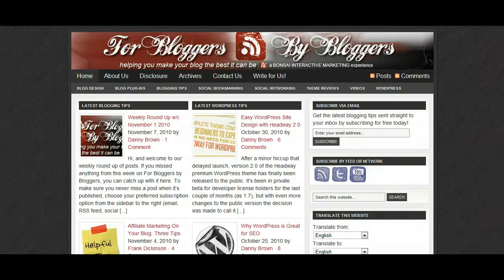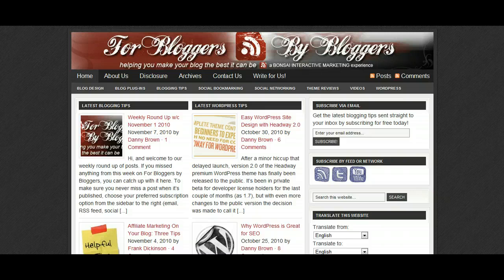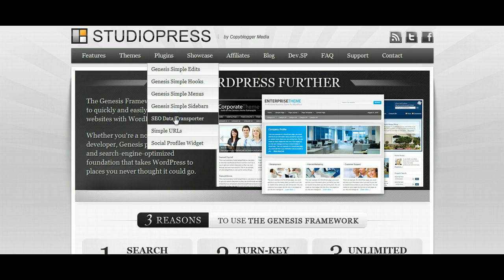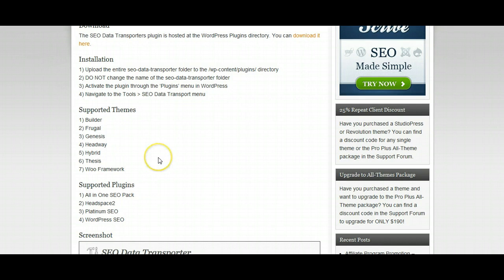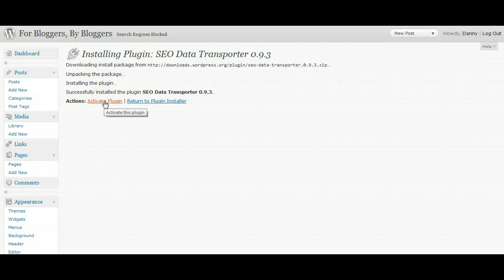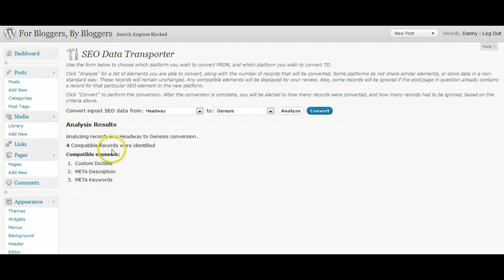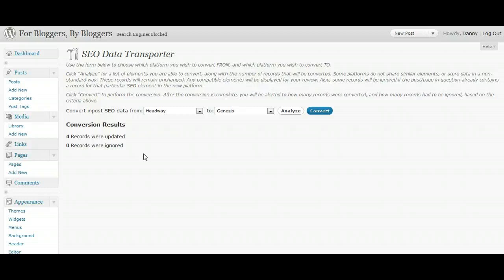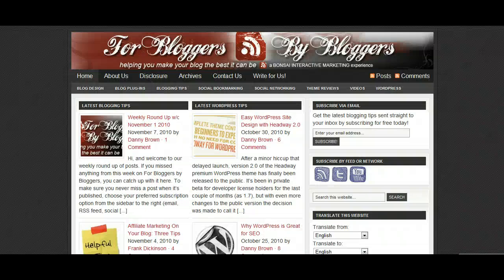SEO Data Transporter Plug-In for WordPress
Video overview of the SEO Data Transporter plug-in from StudioPress that allows you to transfer SEO settings between WordPress themes.